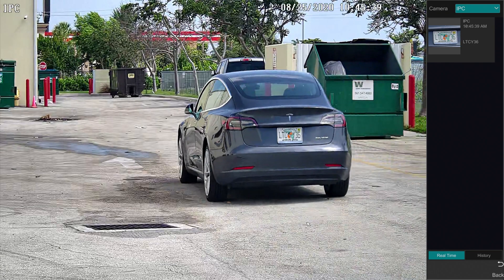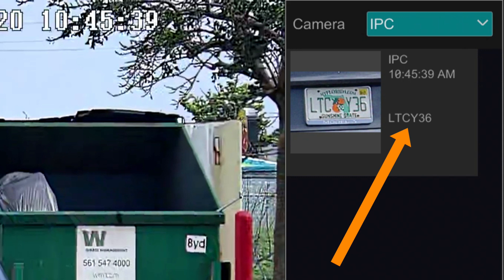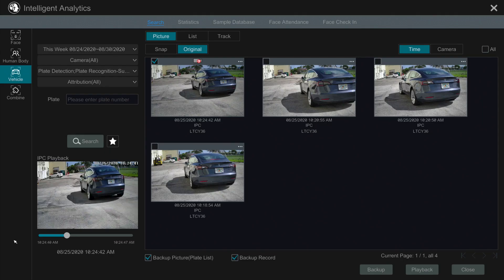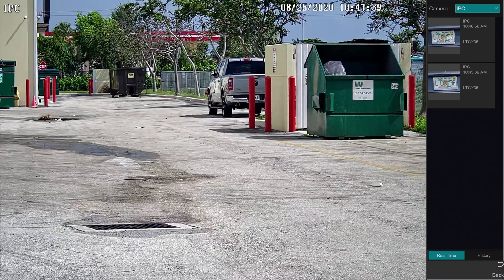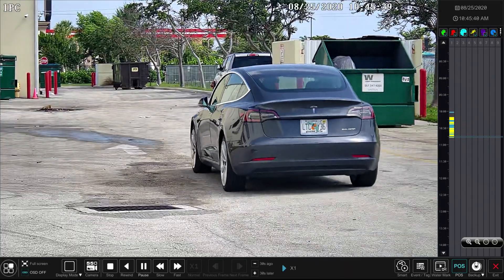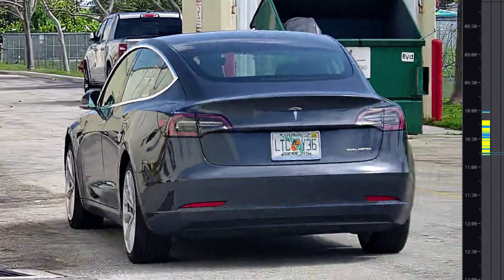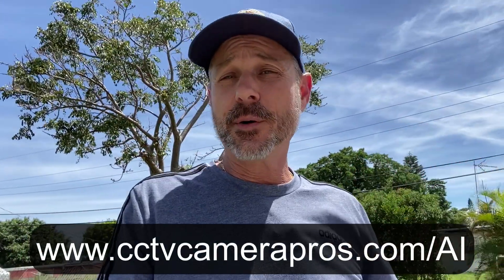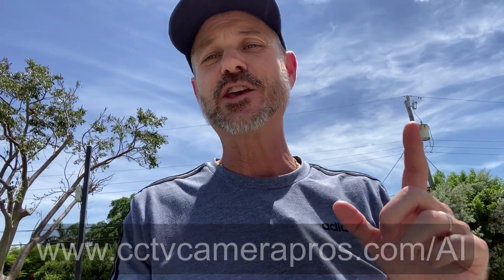LPR Camera System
- The LPR camera system that we tested in this video consists of a network IP LPR camera and a Viewtron NVR (network video recorder). An NVR is basically the same thing as a DVR (digital video recorder), except it is designed for IP cameras instead of BNC cameras.

The Viewtron NVR in this system has built-in PoE (Power over Ethernet) and is available in 8ch and 16ch models. You can learn more about the NVR

The camera is hard wired an Ethernet port on the back of the NVR using CAT5 Ethernet cable. CAT6 cable can also be used.

The license plate recognition and automatic number plate recognition (ANPR) functions are possible because of the specialized AI software built into both the camera and recorder. They work together and both are required for this system to work properly.

The test went extremely well and CCTV Camera Pros will be mounting that camera to a permanent location on the pole in the back of our warehouse. We will use two additional Viewtron IP cameras to provide an overview of the area.

The overview cameras will also be AI security cameras but those do not have the LPR function. They do have vehicle detection and people detection AI functions and will be quite interesting to use in this installation.

You can learn more about all Viewtron AI security cameras on this web